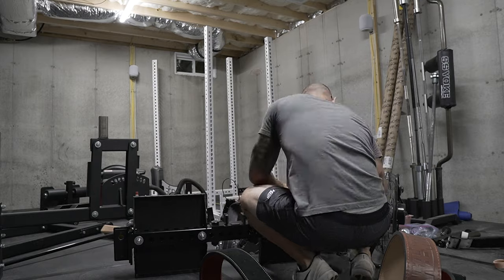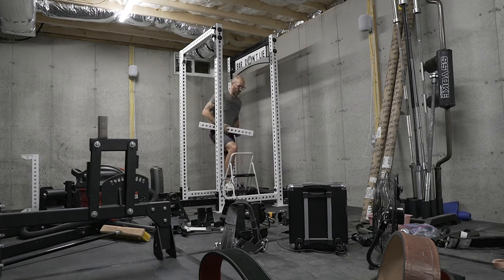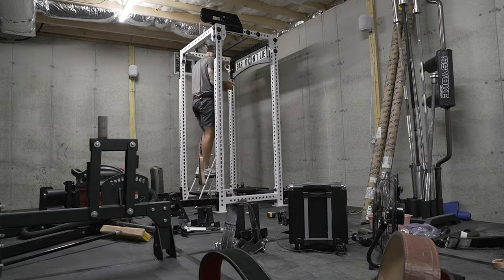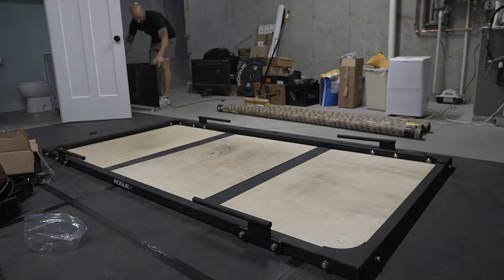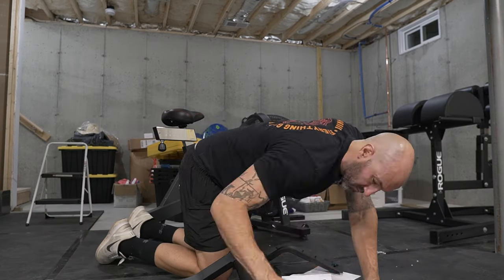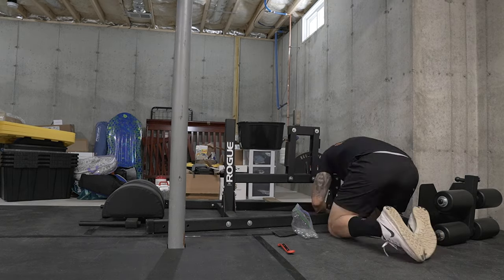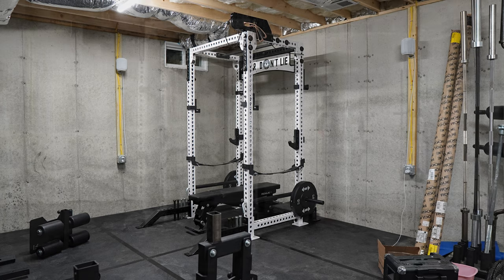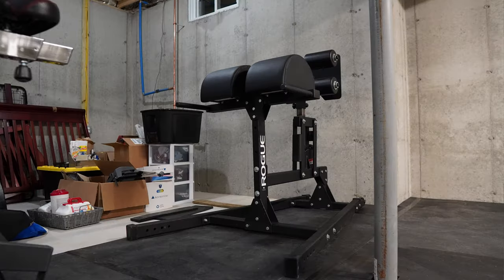Basic Basement Set Up - Basement 2.0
Finally had time to fully assemble the first part of the gym. The tricky part was finding time to do so and also positioning things in a way where it would leave enough room for wave 2 of equipment!